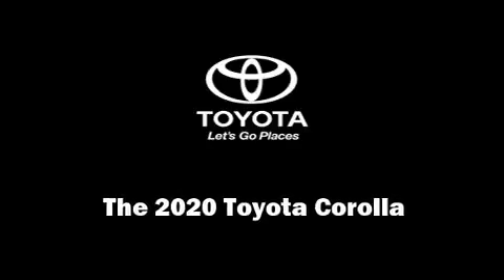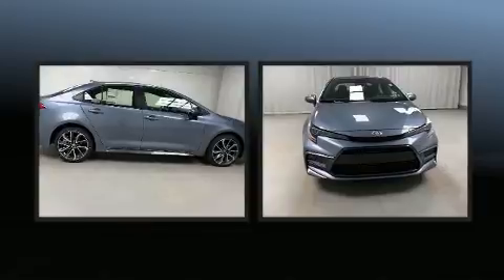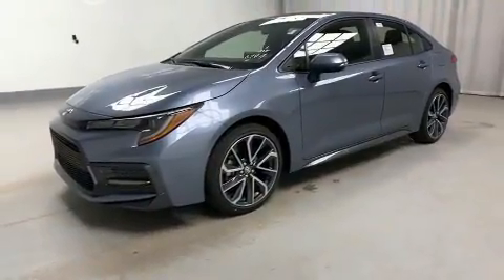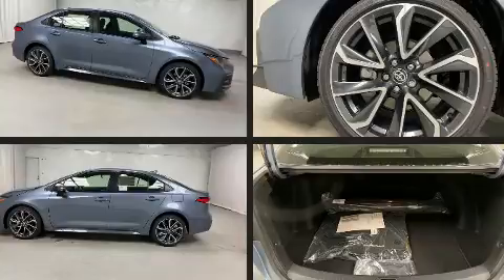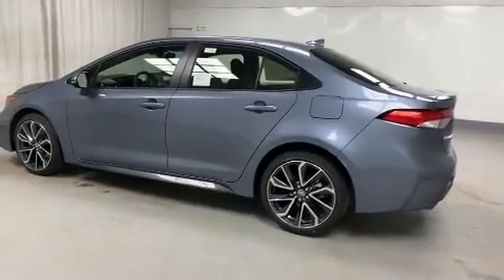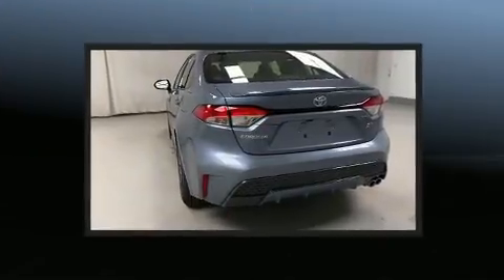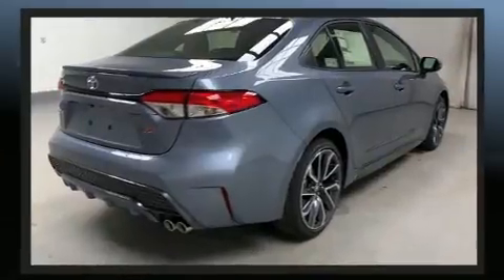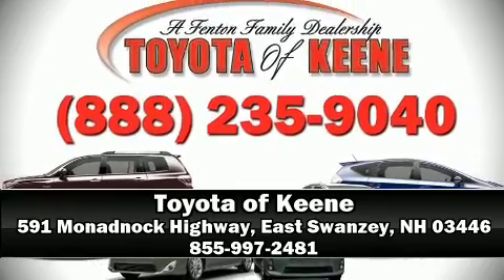2020 Toyota Corolla SE in East Swanzey, NH 03446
Outstanding design defines the 2020 Toyota Corolla. This 4 door, 5 passenger sedan leads among competitors in its segment. It features a front-wheel-drive platform, an automatic transmission, and a 2 liter 4 cylinder engine. Toyota prioritized comfort and style by including: a leather steering wheel, a trip computer, air conditioning, fully automatic headlights, power door mirrors and heated door mirrors, remote keyless entry, and much more. Toyota ensures the safety and security of its passengers with equipment such as: dual front impact airbags, head curtain airbags, traction control, brake assist, ignition disabling, an emergency communication system, and 4 wheel disc brakes with ABS. Adaptive cruise control maintains a pre set distance behind the car ahead of you, simplifying highway driving and enhancing safety. We pride ourselves in the quality that we offer on all of our vehicles. Stop by our dealership or give us a call for more information.